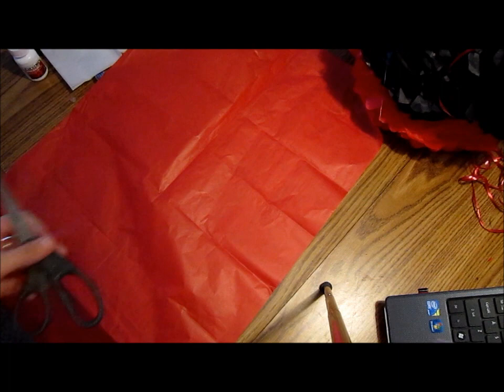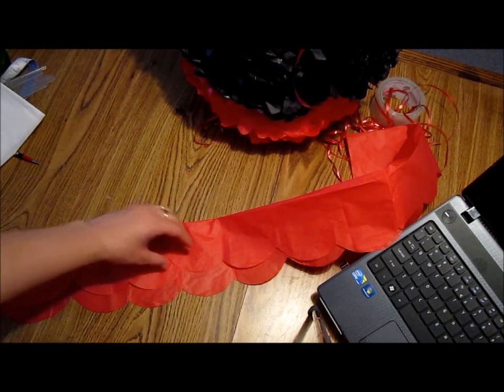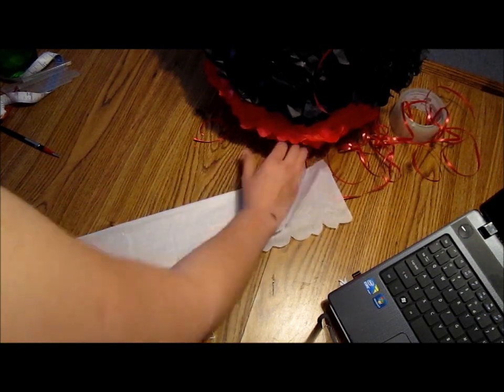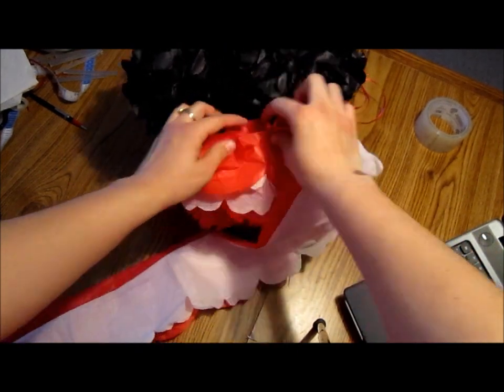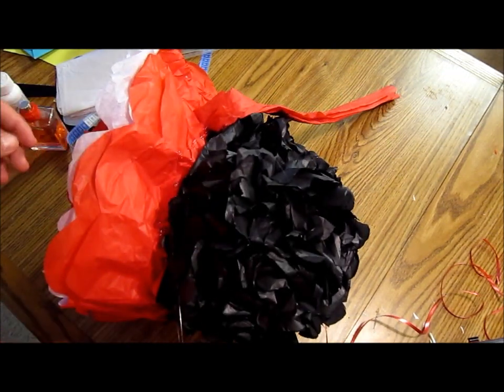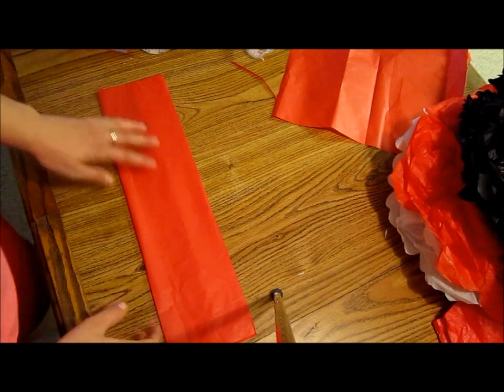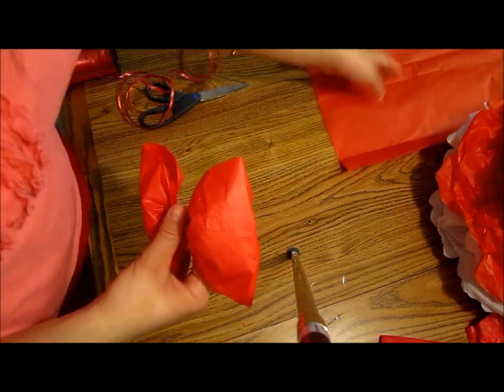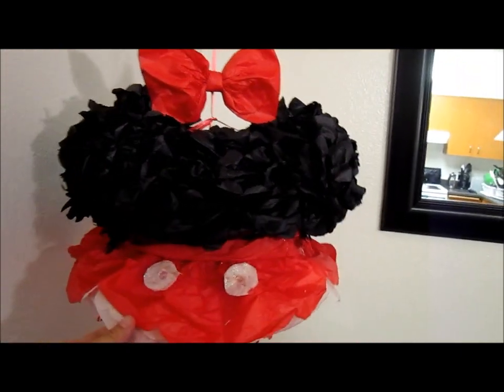How to make Minnie Pom Poms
This is a bonus tutorial on how to make Minnie Pom Poms for your party or any celebration.